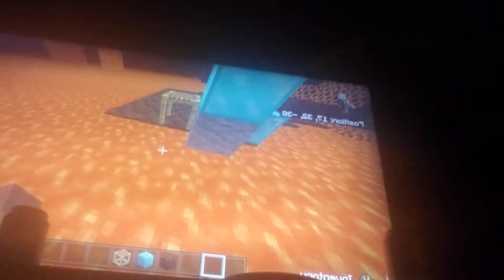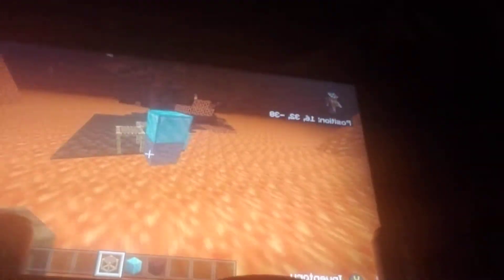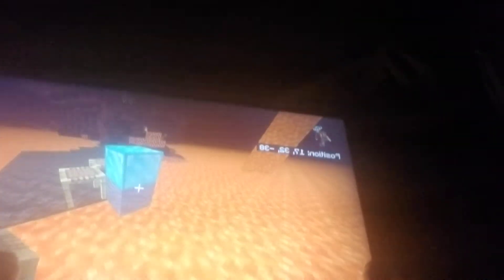How to place scaffolding in Nether Minecraft